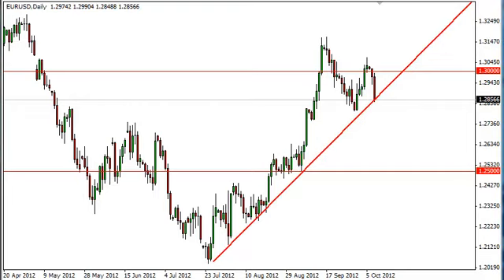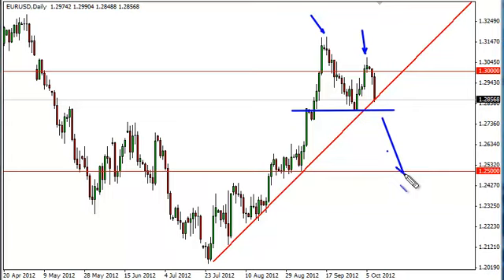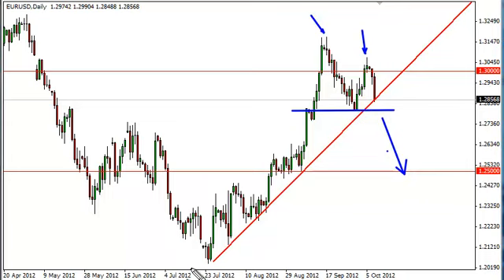EUR/USD Analysis for October 10, 2012 by DailyForex.com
The EUR/USD pair fell hard during the session on Tuesday as the problems in Europe appear to be on the minds of traders again. This pair has essentially been relegated to a matter of which area is looking worse at the moment. The US is stronger than Europe, but the de facto position of currency traders is to buy this pair when things look up. The markets have bought every little excuse that the European Finance Ministers have made over the last several months, and as a result there has been a "hopium" bid in this pair.